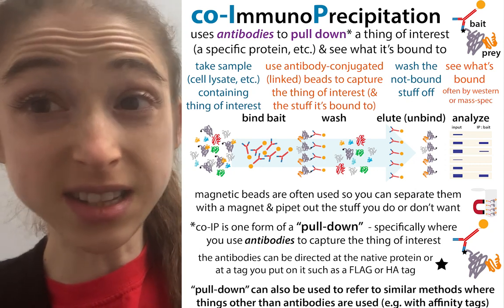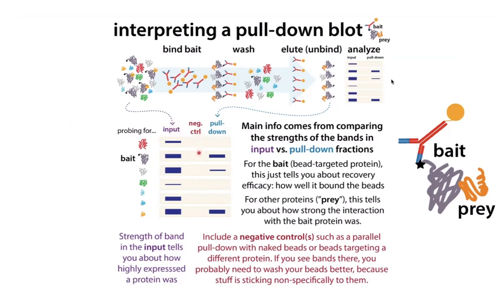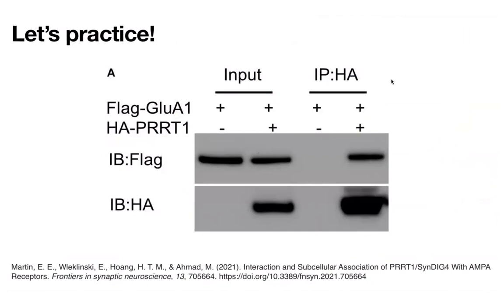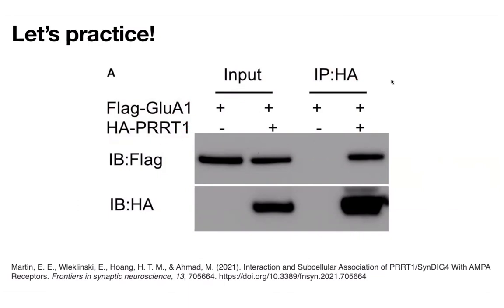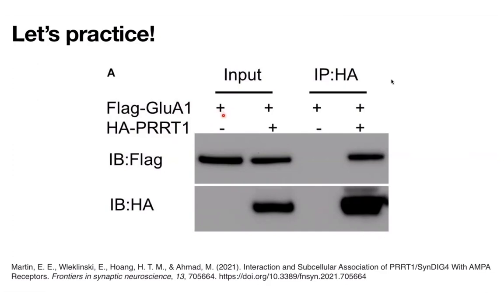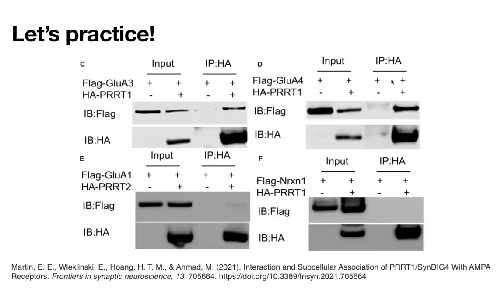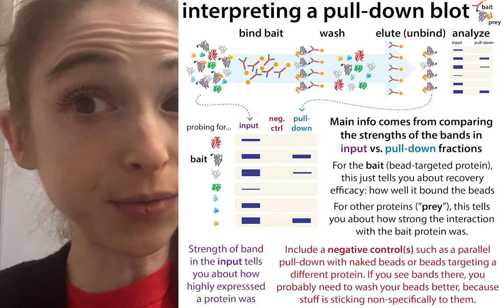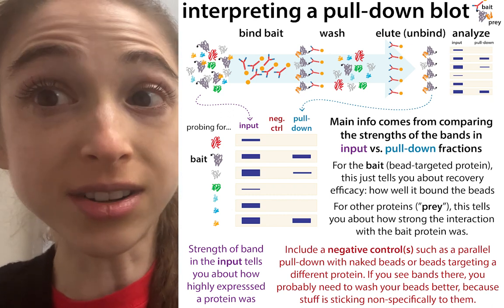Interpretting co-IP & other pulldown figures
Co-IP & other pulldown figures can get complex, but the key things are to:
1. Know what’s serving as bait - what’s getting directly pulled down? This should be labeled on the top right
2. Look at what’s being probed in the bound stuff you pulled out along with the bait (the “IP” columns). This should be labeled on the left-hand side. Each row will have a different one.
3. Look for differences in the input & IP
    1. Loss of a band - no interaction
    2. Maintenance of band - interaction
    3. Relative strength of band in input vs. IP - strength of interaction
4. When you spot a difference, look to the top to see what changed in terms of included components.

The more of the antibody-targeted thing there is, the stronger the band you see. If a protein was bound by the bait, you will see a band for it in your pull-down lane (the stuff you eluted) but if it wasn’t*, you won’t.

*if you don’t see a band in your pull-down it could also be for a more boring reason - that it wasn’t even present in the sample (maybe those cells don’t express it). This is one reason why it’s so important to take and check that input sample!

The strength of a band in the input tells you about how highly expressed a protein was. But the more exciting info comes from comparing that to the strength of that band in the pull-down lane. For the bait (bead-targeted protein), this just tells you about recovery efficacy: how well it bound the beads For other proteins ("prey"), this tells you about how strong the interaction with the bait protein was.

And of course you also need to check your negative control lane. You don’t want to see bands here! If you see bands there, you probably need to wash your beads better and/or pre-clear your lysate with decoy beads, because stuff is sticking non-specifically to the beads.

Before getting too excited about an interaction you think you’ve discovered, be sure to validate it. A common way you can do this is by swapping which is the bait and which is the prey. If you capture what was the prey does it pull down what was the bait with it? (E.g if A pulls down B does B also pull down A?) If so, it’s more likely the interaction is legit. At least in the lysate or whatever. Another hurdle to show is whether the interaction happens naturally in cells. Proving this might include things like in-cell immunofluorescence and/or various proximity-dependent readouts.